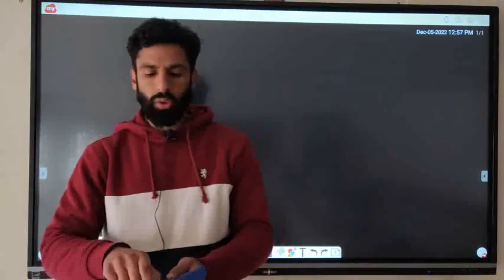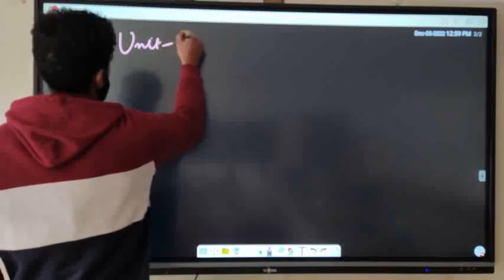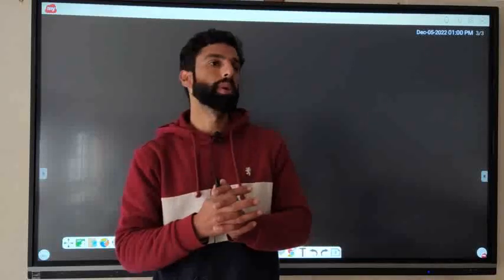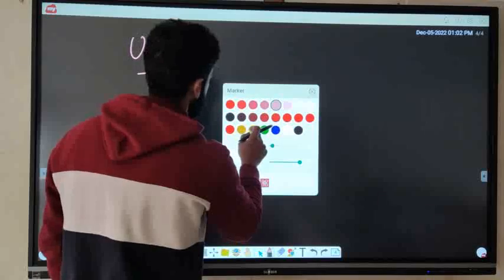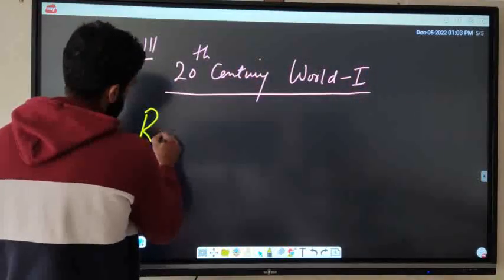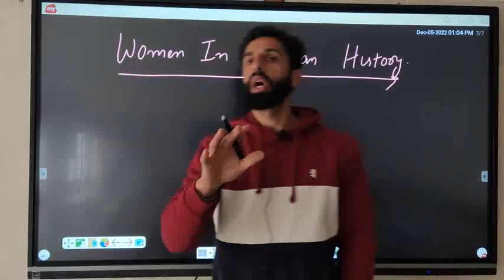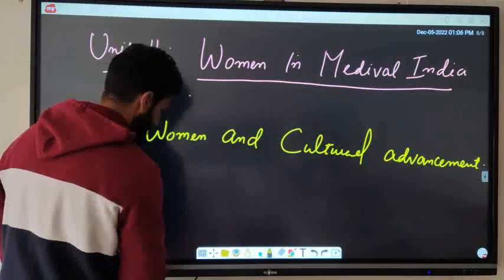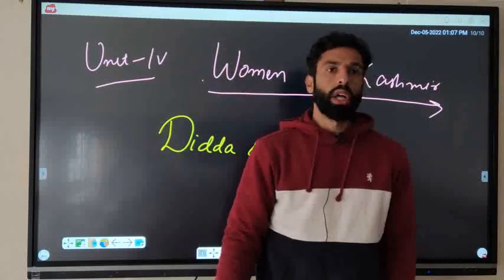Guess Paper| History| Thesis of the World Civilization| Women in Indian History| BG 6th Semester